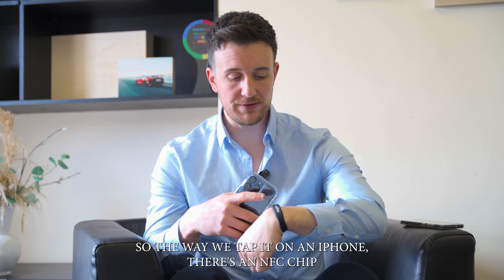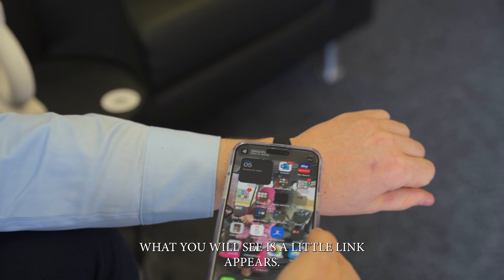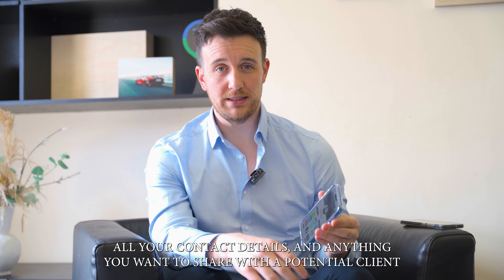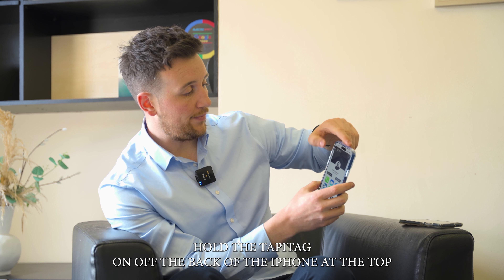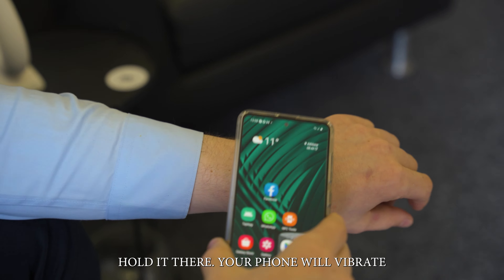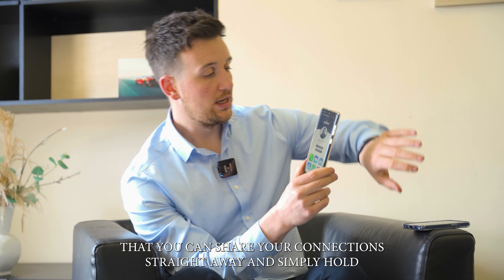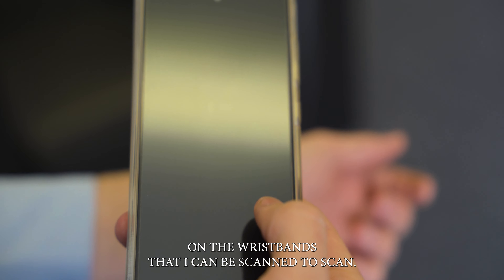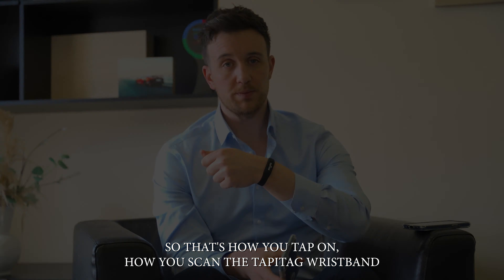✨ Master Your TAPiTAG Digital Wristband: NFC & QR Code Tutorial ✨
Dive into the world of seamless connectivity with our comprehensive training video on the TAPiTAG Digital Wristband! Whether you're new to TAPiTAG or looking to maximize its potential, this video is your ultimate guide to mastering the art of tapping and scanning with your wristband on both iOS and Android devices.

Introduction to TAPiTAG: A brief overview of the TAPiTAG Digital Wristband and its revolutionary features combining NFC and QR Code technologies.

Scanning the QR Code: A detailed guide on using the QR Code feature of your TAPiTAG wristband, ensuring you know how to share and connect, even with older smartphone models.

Tips & Tricks for iOS and Android Users: Tailored advice for both iOS and Android users to optimize your TAPiTAG experience, addressing common queries and troubleshooting.
Maintaining Your TAPiTAG: Advice on keeping your wristband in top condition and updating your digital profile.

Our step-by-step tutorial is designed to unlock the full potential of your TAPiTAG, making networking and sharing faster, more secure, and incredibly convenient. Whether you're at a professional event, social gathering, or anywhere in between, TAPiTAG is your key to making lasting connections with just a tap or scan.